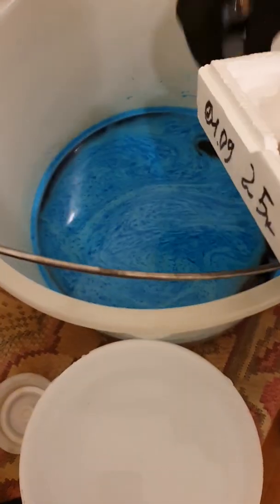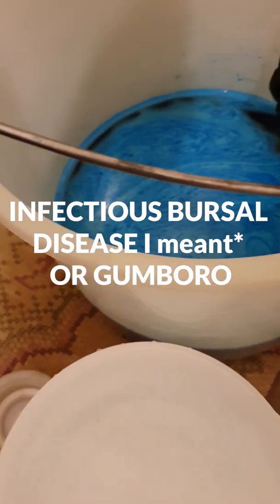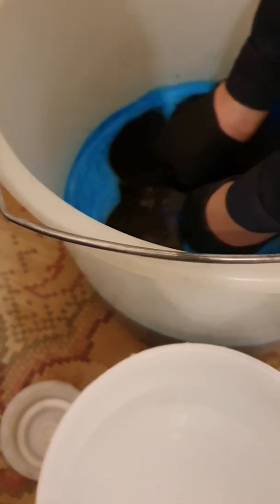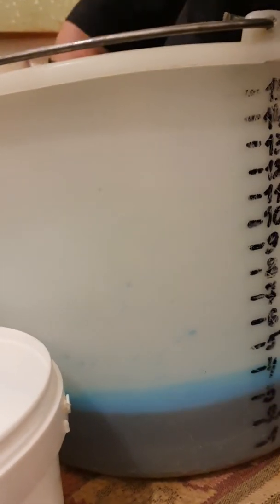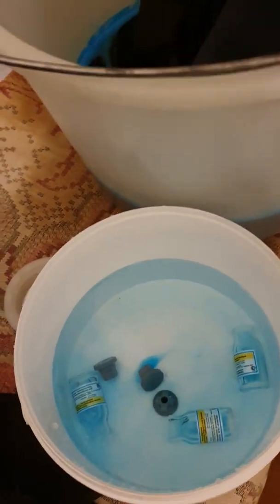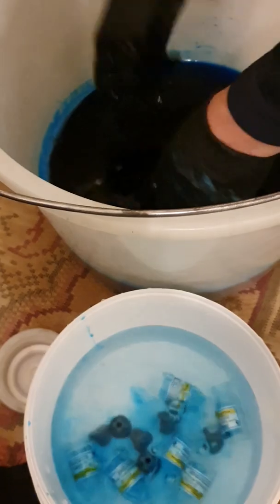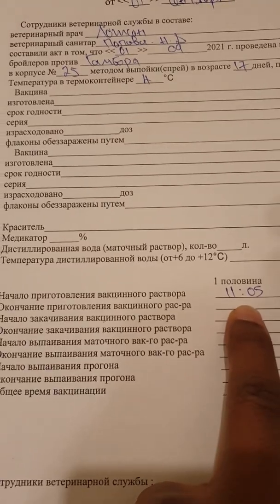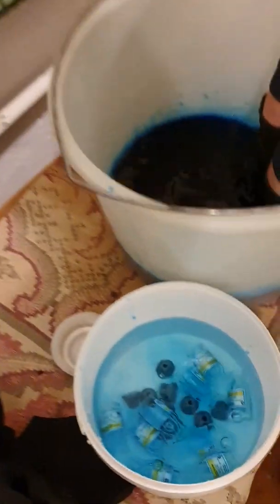VACCINATION WITH WATER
In this video, we take you through a step-by-step procedure on how to vaccinate chickens against Gumboro (a.k.a Infectious Bursal Disease IBD) with drinking water. We calculated the volume of water required using a formula recommended by the manufacturer of the vaccine and we used 25g of 'chicken blue' to get that blue colour. In total, we used 16 litres of water to vaccinate about 35, 000 broilers at 17-days-old against Gumboro.